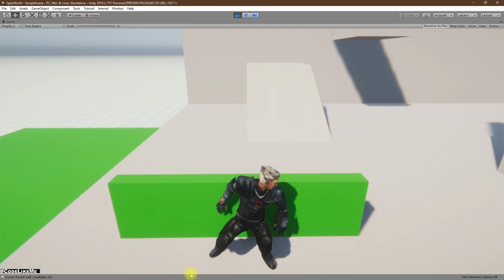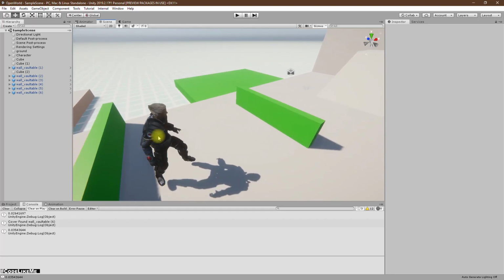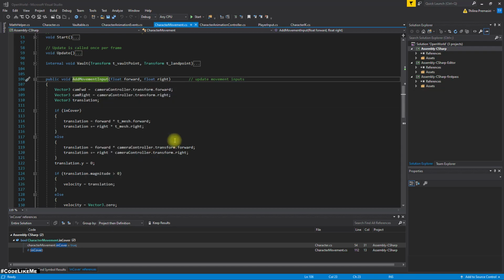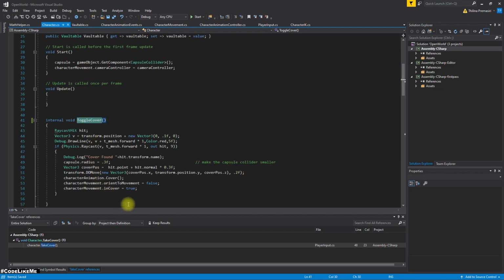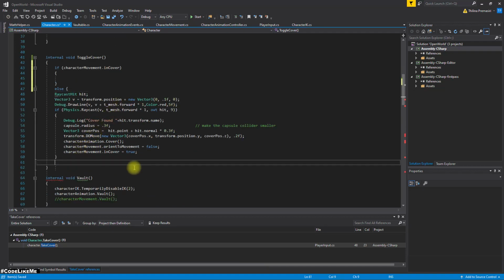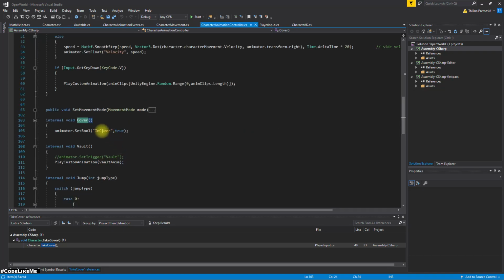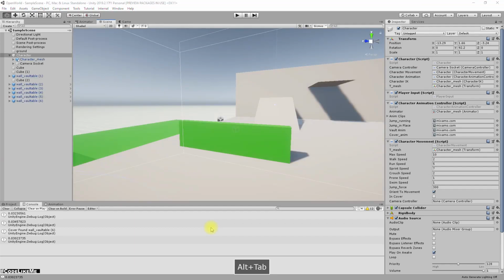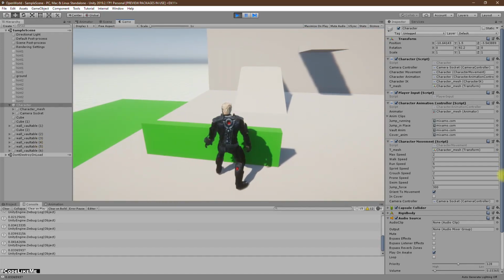Unity Cover System - Exit Cover - Unity Tutorials #52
In this episode of unity open world tutorial series, I am going implement a way to exit the cover. when nearby a cover, by pressing "C", character will enter to the cover, if player press C again, character will exit the cover and return to normal movement mode.